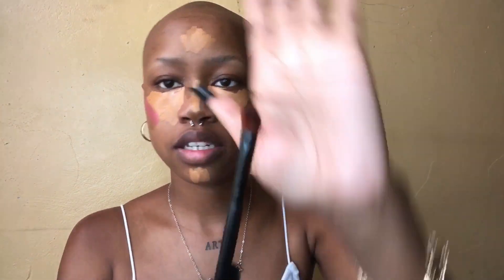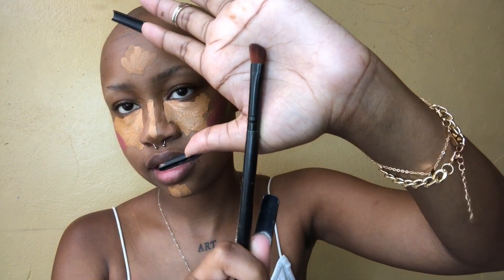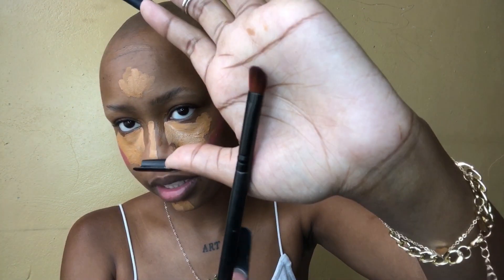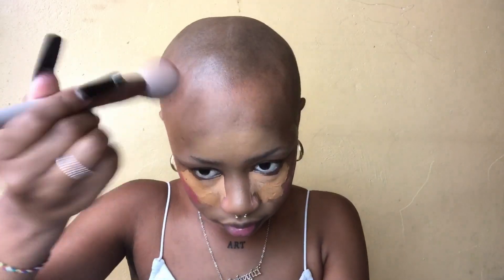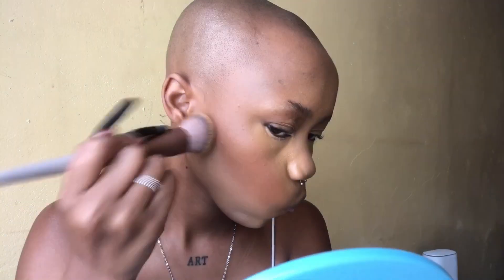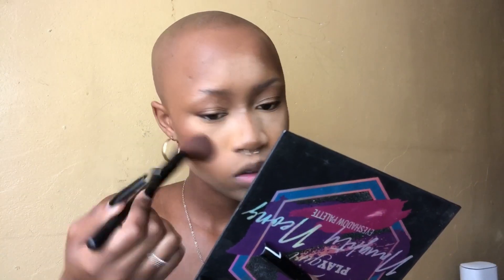My make up routine | No foundation | Boyabenyathi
Hey Nyathi Squad! I love and appreciate y’all.❤️❤️